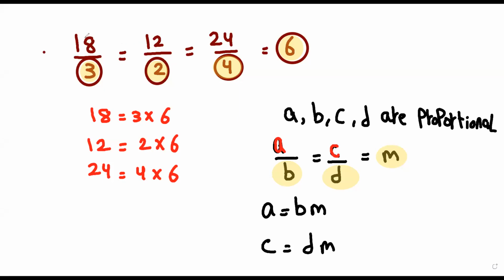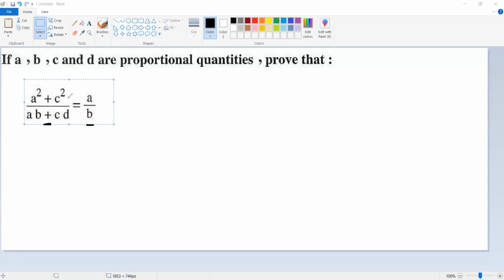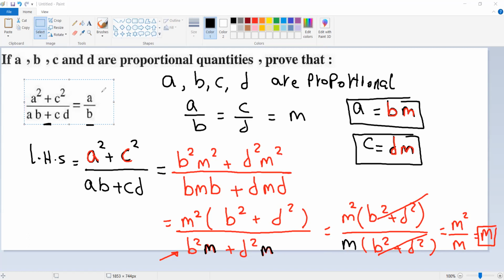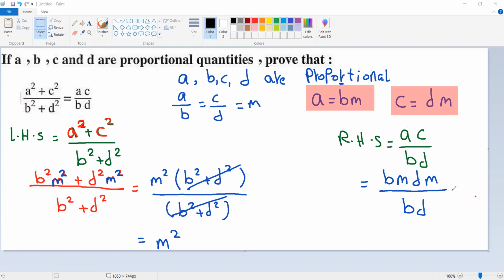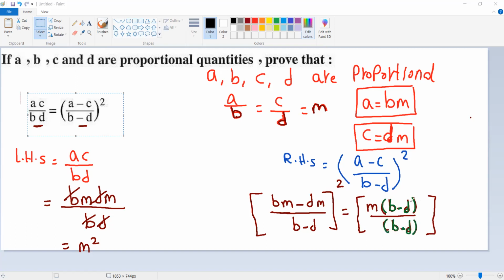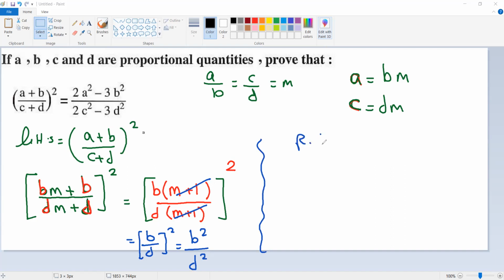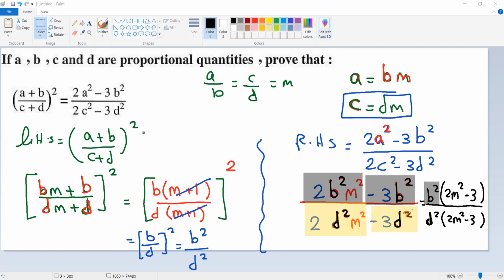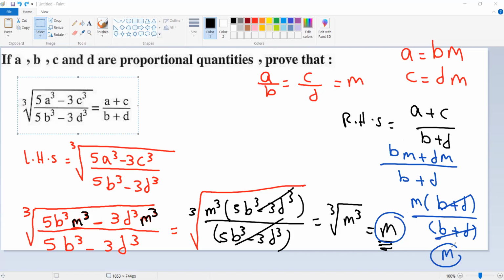Ratio a,b,c,d are proportional